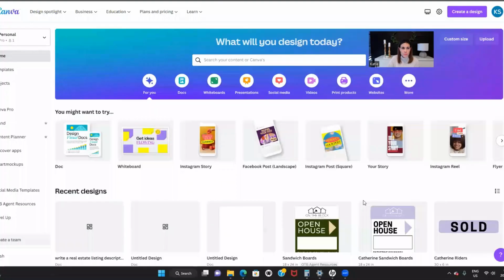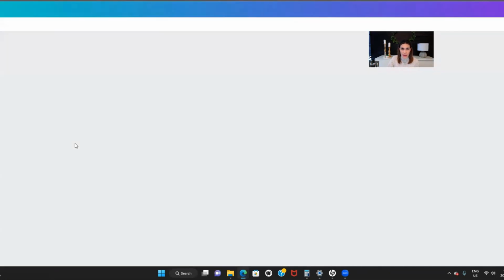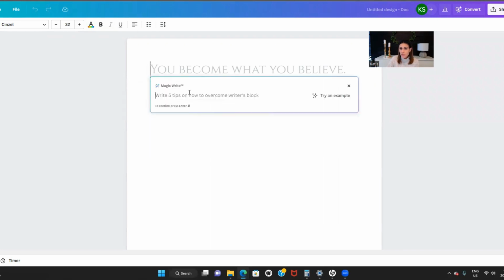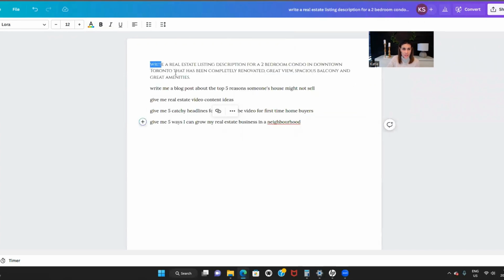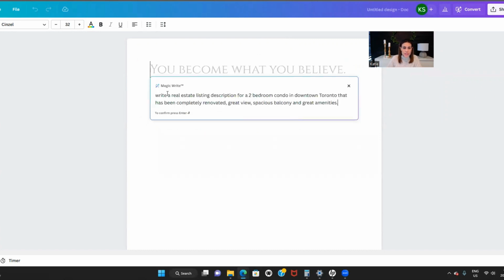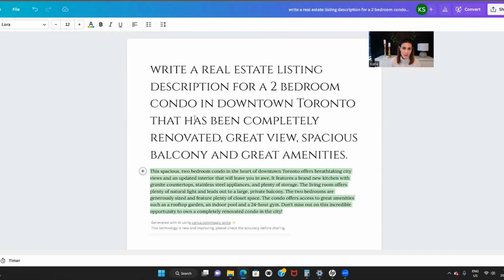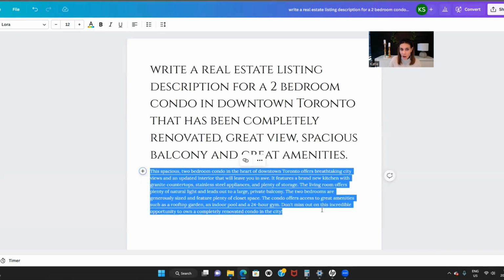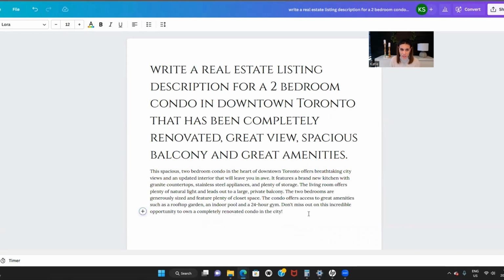How to Use AI to Create content in Canva for Realtors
Wondering what AI is and how you can make use of it in your real estate business?  Look no further! With the help of Canva's new AI Magic Write feature, you can use AI to help you generate unique and creative content ideas that will help you stand out from the competition. With AI, you can generate relevant topics, craft catchy titles and headlines and write engaging social media captions. AI can also help you target specific audiences, so you can make sure your content hits the right notes. Try AI-generated content ideas today and take your real estate business to the next level!